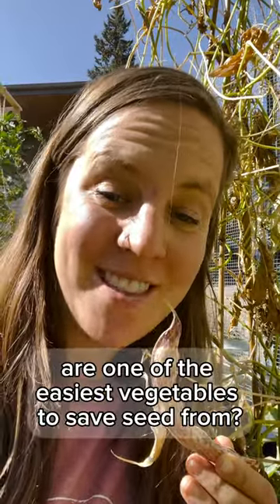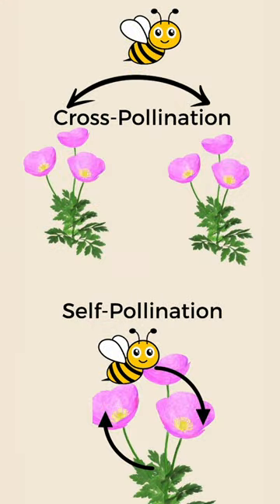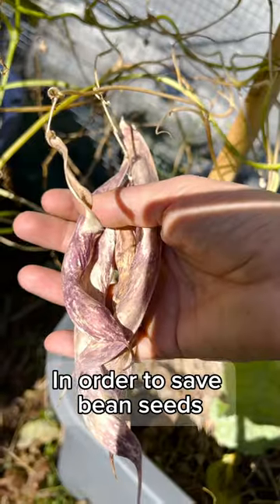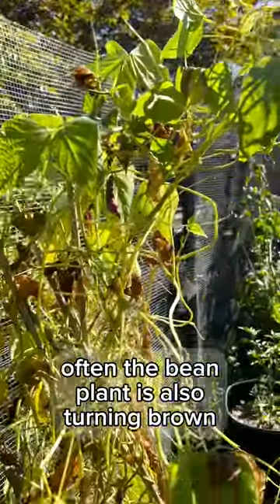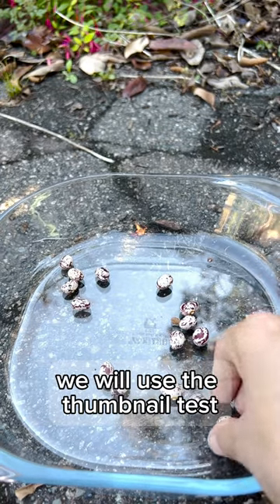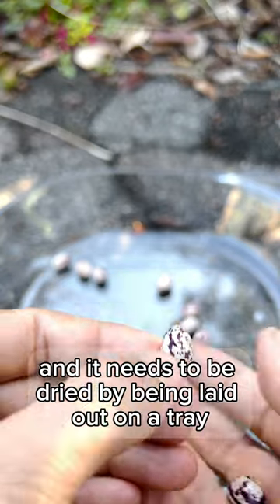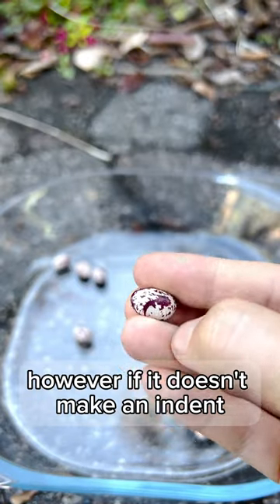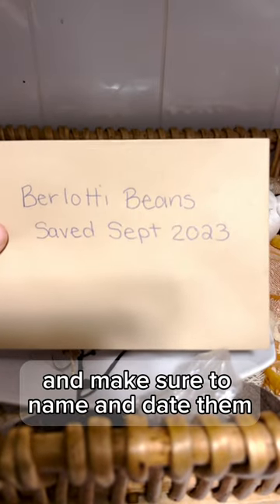How to Properly Save Bean Seeds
Hey DirtMagicians 👋🏻

Did you know that indigenous cultures throughout different regions meticulously selected, cultivated, and preserved various bean varieties suited to their local climates and tastes? 🌎

It's no wonder since they're SUPER easy to save (I mean, they're literal beans)!🫛 This practice of seed-saving beans has not only preserved a rich diversity of bean types but has also contributed to global sustainable agriculture, ensuring the continued emergence of diverse and resilient bean varieties for generations to come 👥

Here are quick steps to save the seed:

1. Allow the beans to completely dry out on the plant itself
2. Harvest the pods
3. Bring them inside and shell them
4. To check if they’re fully dried press your thumbnail into seed, if it makes an indent then its not ready but if it doesn’t then its fully dry
5. If your beans do need to dry longer, place them on a flat surface somewhere with good air circulation and out of direct sunlight
6. Once dry them store them and make sure to label and date!